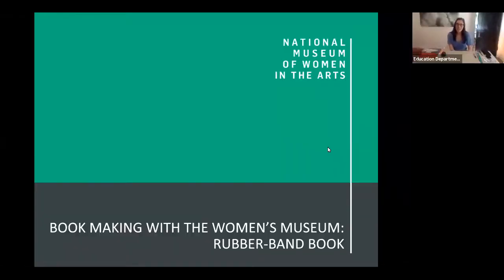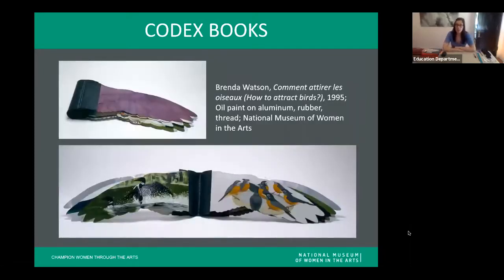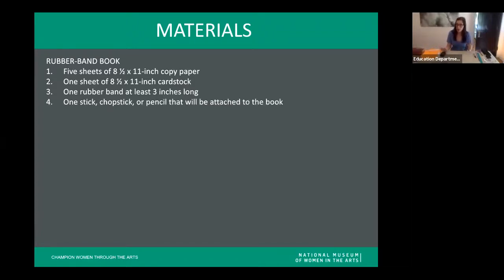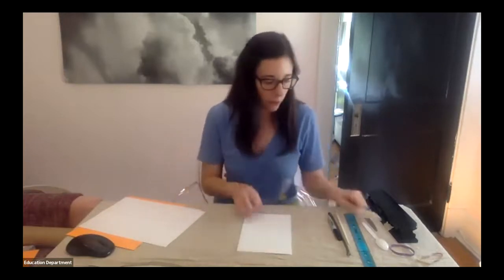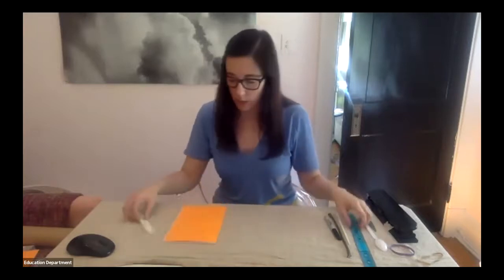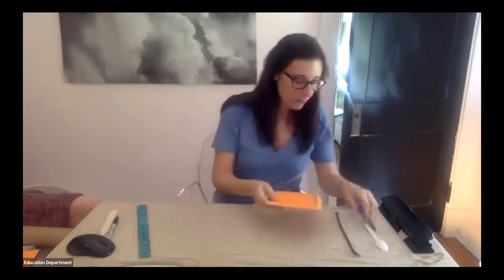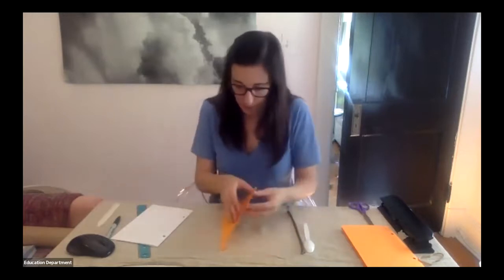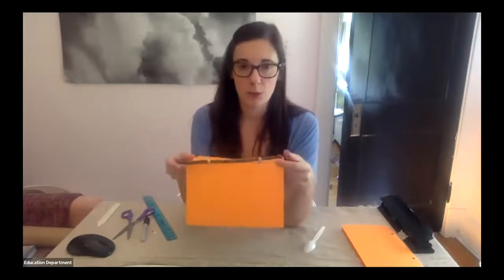Book Making with the National Museum of Women in the Arts: Rubber-Band Books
Learn about the codex book format and follow step-by-step instructions to make your own version using a rubber band and stick!